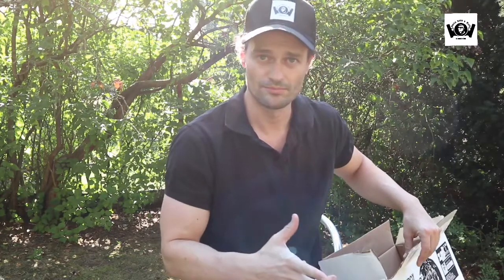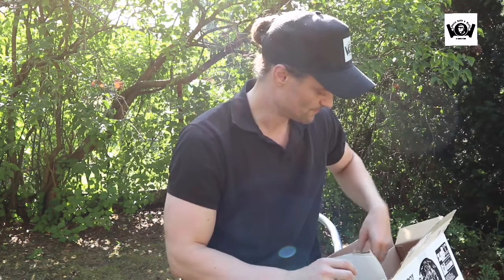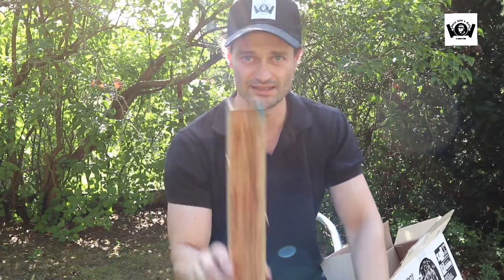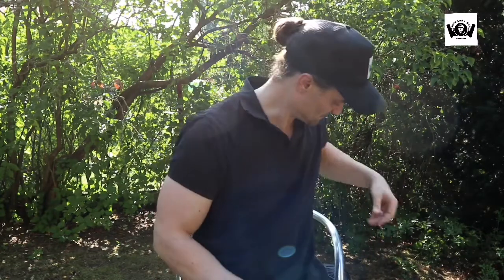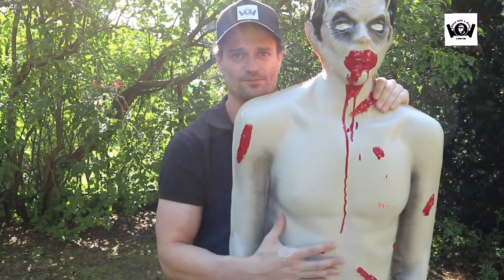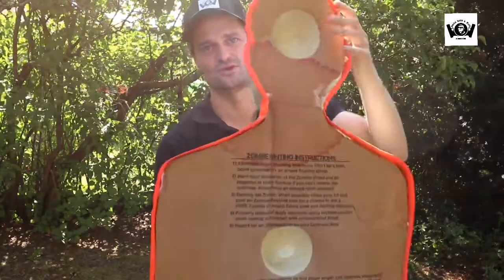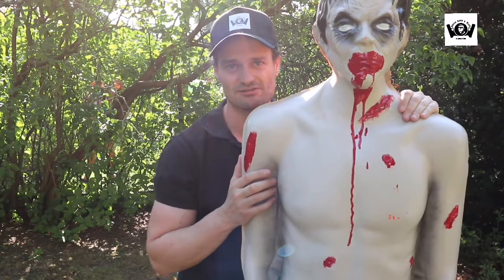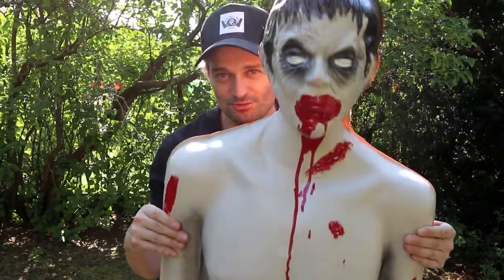Zombie Industries Target für Airsoft, Pellet Guns, usw.